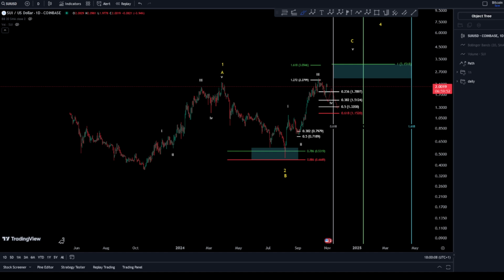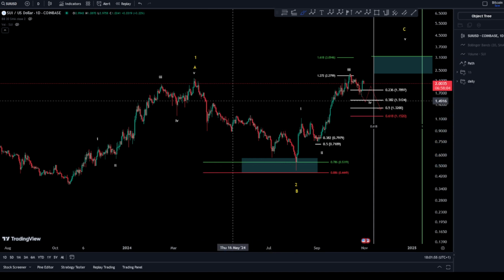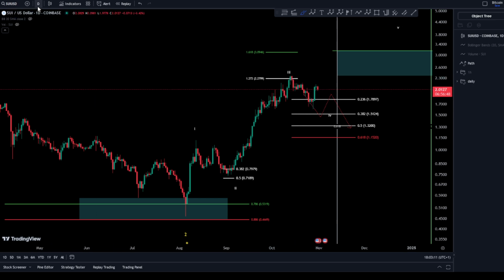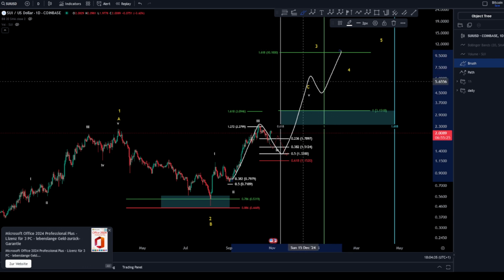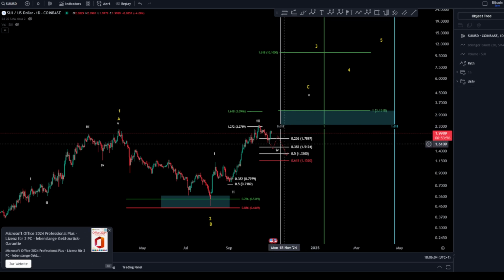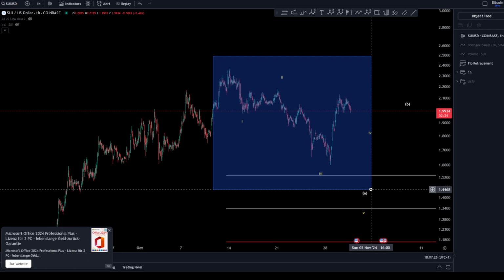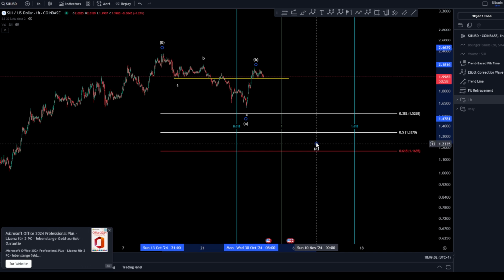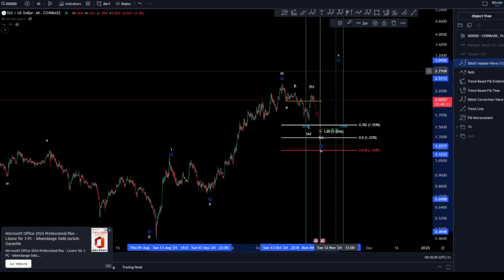SUI (SUIUSD) | BULLISH VS BEARISH SCENARIOS | Elliott Wave Technical Analysis & Price Prediction